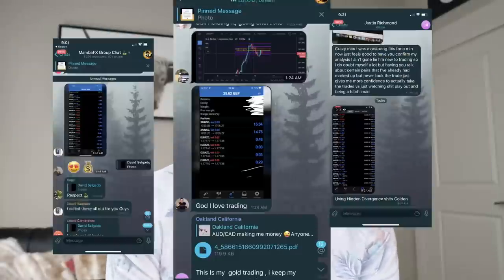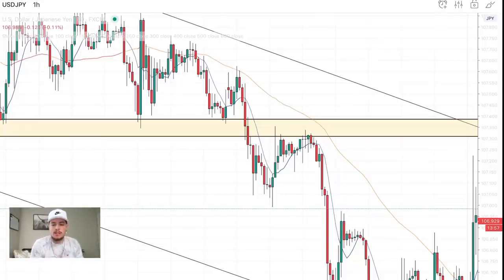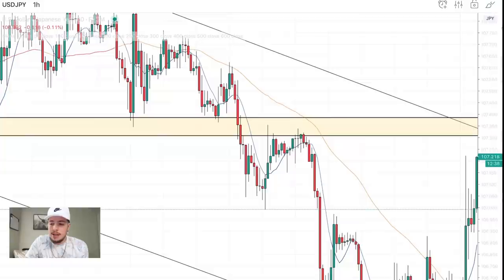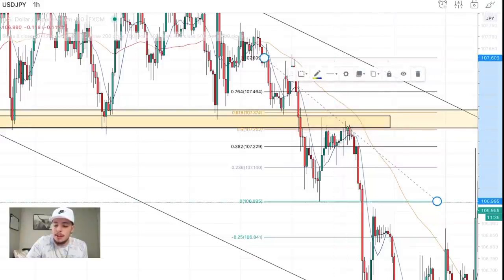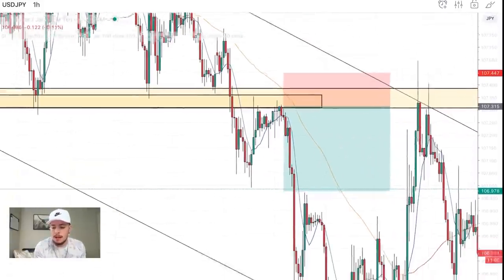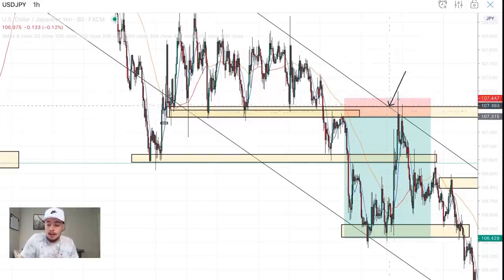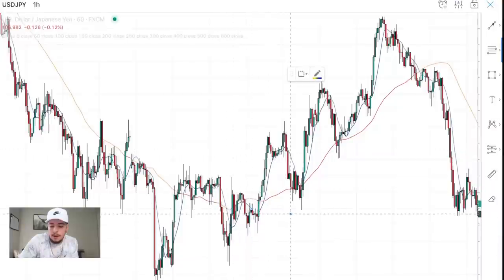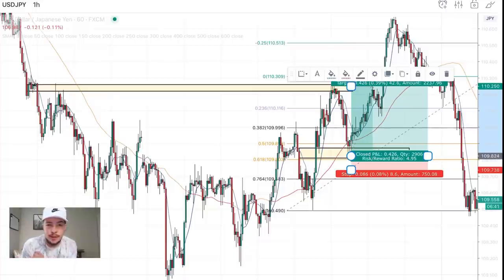The ULTIMATE Forex Risk Management Guide + EASY Strategy!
🎥 JOIN MY LIVE TRADING ROOM!

🐻 BECOME A FUNDED TRADER TODAY!

🗻 Follow Currency Cave On Instagram: @currencycave 🆓 MY FREE TRADING COURSE!

🗻 Follow Currency Cave On Instagram: @currencycave